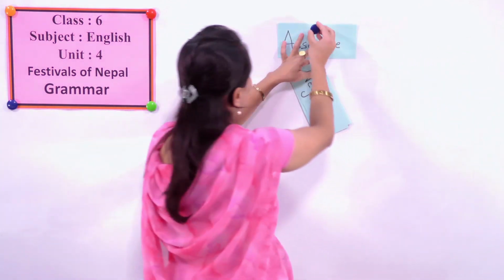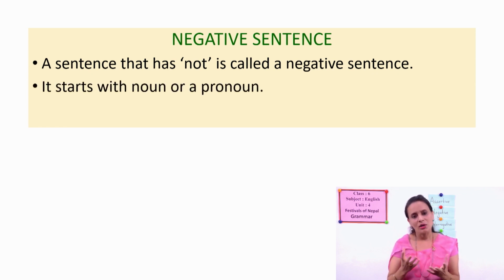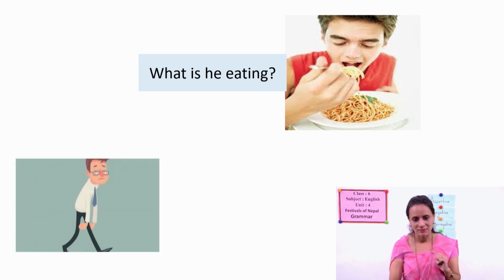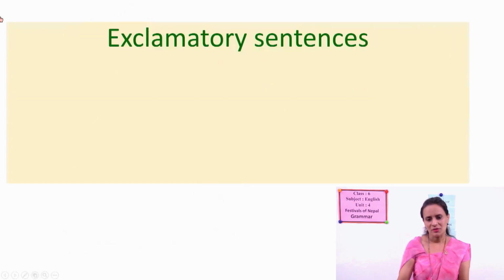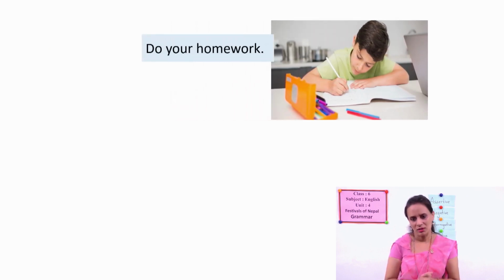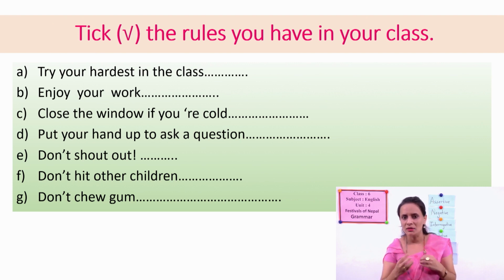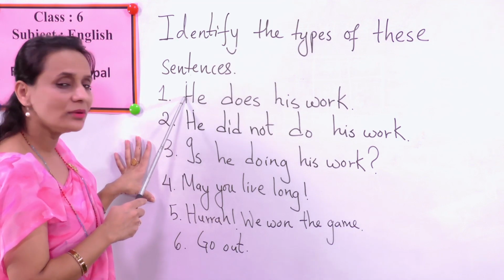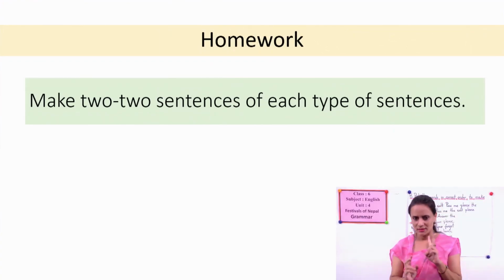22. Class 6 । English । Unit 4 । Festivals of Nepal । Grammar ।